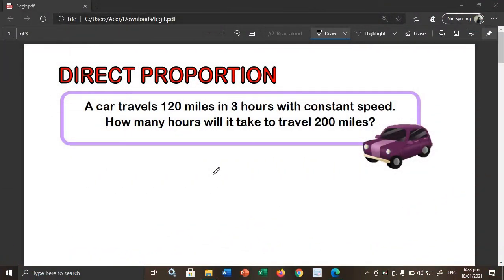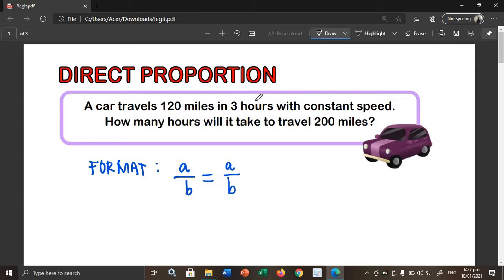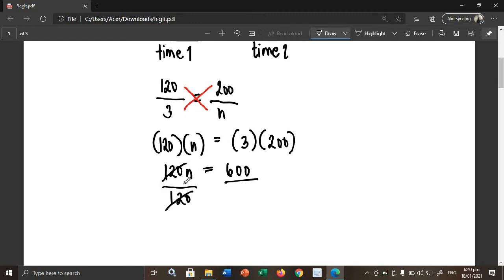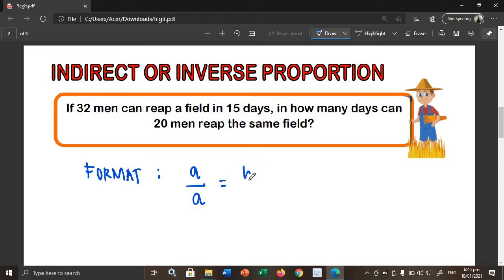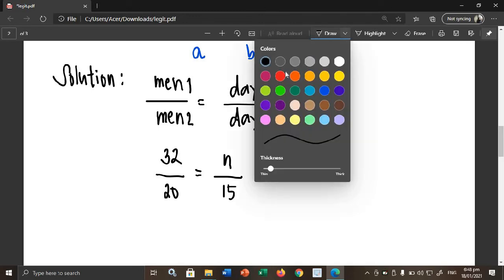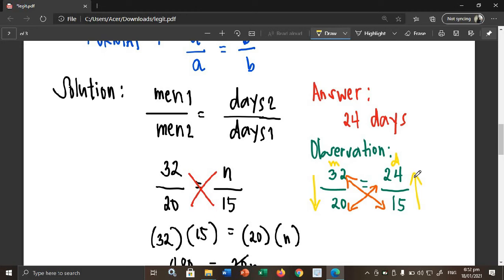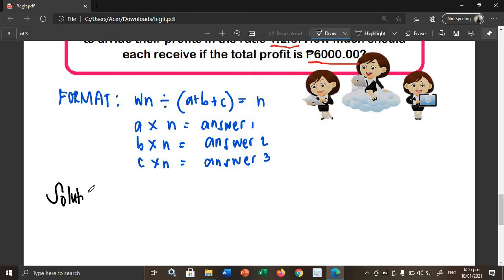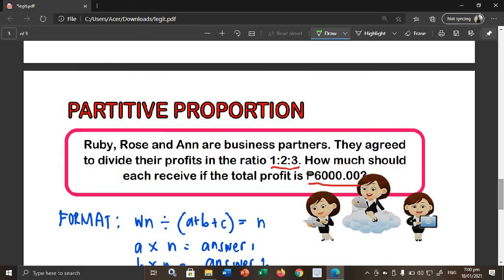Grade 6│LESSON 17: Problem Solving Using Proportions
Hi! For this video, you will learn about the different kinds of proportions and how to apply them on real-life problems. Thanks and see you on my next video :)